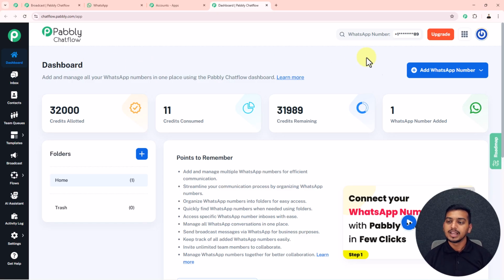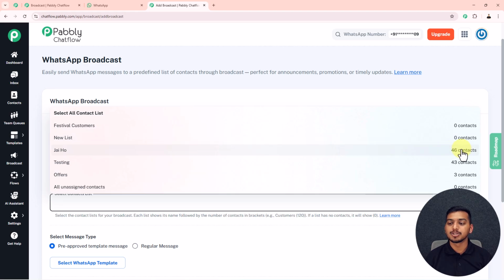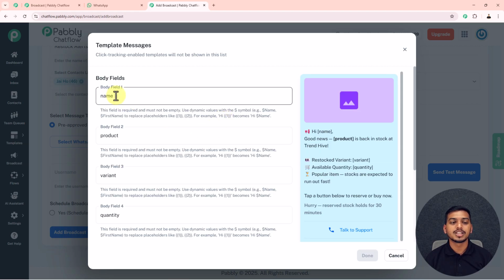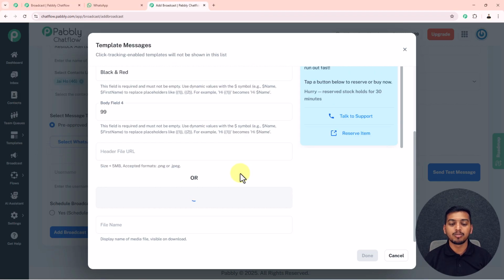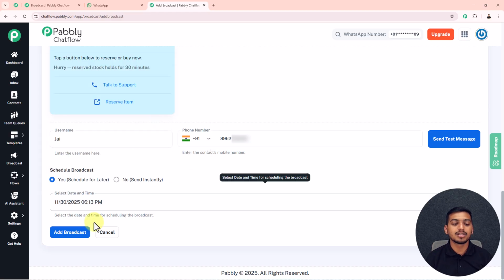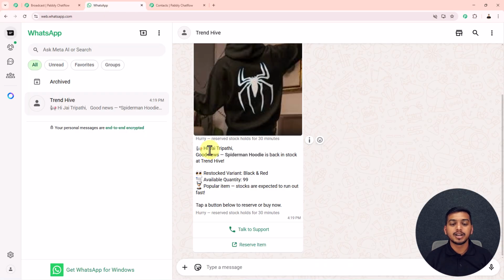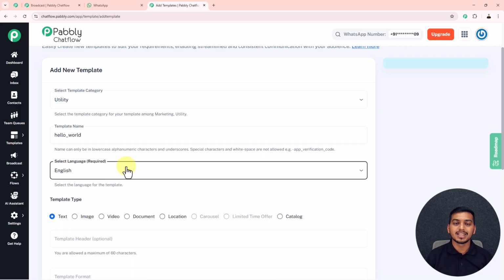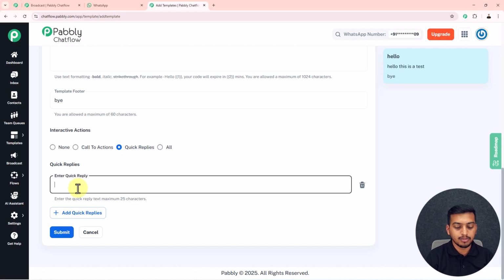Send Restock Alerts to Hot Buyers 📢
Want to keep your customers in the loop about restocks and boost sales effortlessly? With Pabbly Chatflow, you can set up an automatic WhatsApp chatbot to send instant alerts to your hottest buyers!

📩 In this engaging tutorial, you'll learn how to:

✅ Create a WhatsApp chatbot that sends real-time restock alerts
✅ Target specific customer segments for personalized notifications
✅ Automate your messaging process for maximum efficiency
✅ Utilize templates for quick setup—no coding necessary!
✅ Track engagement metrics to optimize your alert strategy

Empower your business with timely communication that drives customer loyalty and increases sales. Start turning interest into action today! 🚀

🎯 Use Case: Notify customers when popular products are back — perfect for fashion, electronics, skincare, etc.

00:00 - Introduction
00:26 - Live Example
01:15 - Navigate to Pabbly Chatflow
02:58 - How to create a Broadcast?
06:50 - How to create a Contact List?
08:03 - How to create a Template?
10:02 - Conclusion